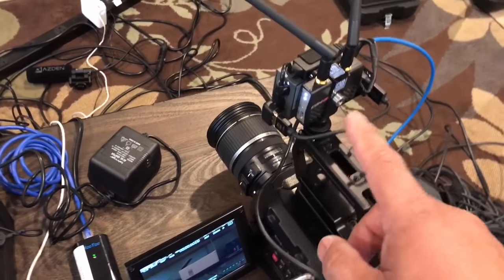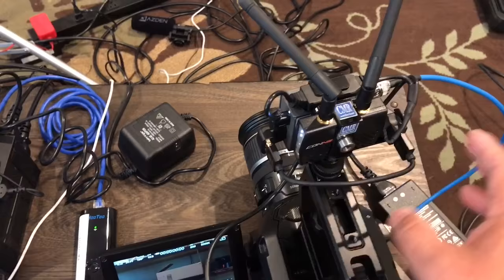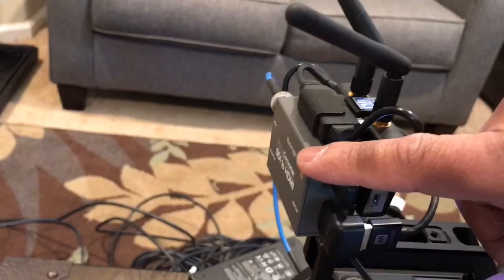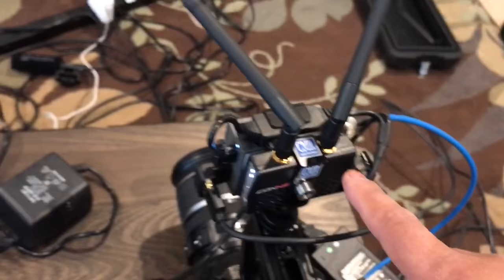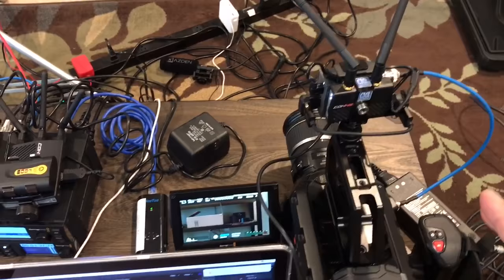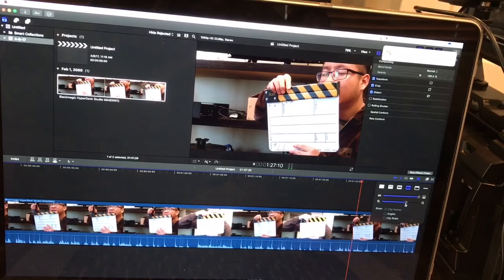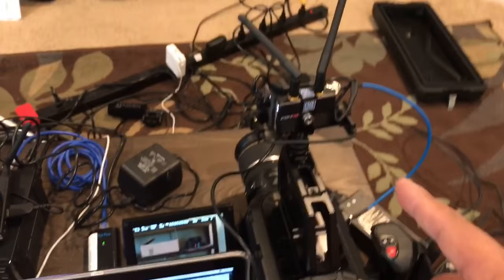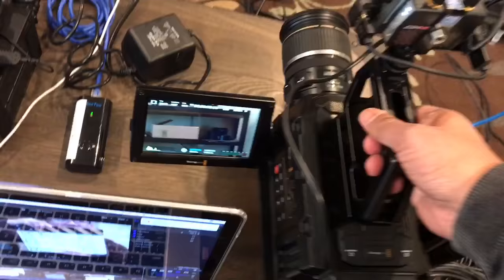Testing Wireless HD Video Delay Connex Mini SDI Converter Mod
For you Live Production geeks out there.. Here i'm testing for Wireless HD Video streaming delay with @cameramotionresearch ConnexMini kit + SDI Converter mod. Keep in mind the Connex does not transmit audio. So my audio is coming from a separate source into the ATEM. We recorded both feeds into a HyperdeckMini. The sync was just about perfect. If you guys experience delays with your setup, remember this could be caused by your camera's output. One reason I went to ursamini is because there is (almost) no delay on SDI out. I'm glad that the Connex is not adding any noticeable additional delays which can be a problem for Live Production when projecting your output. .